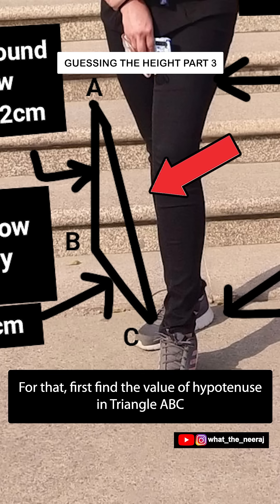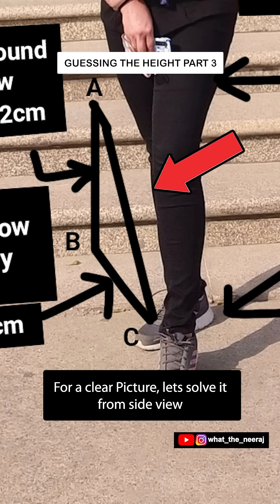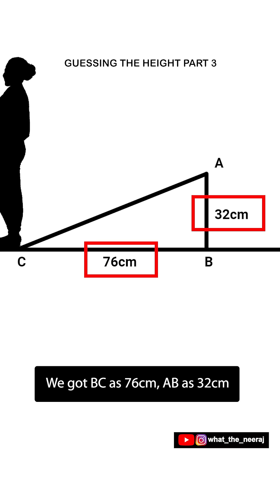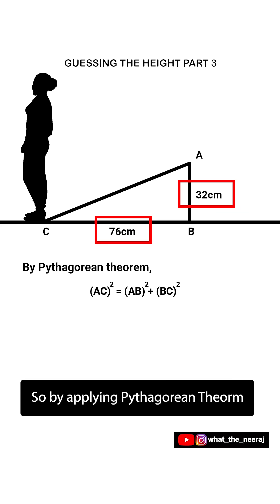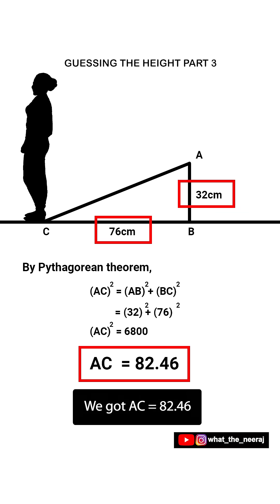Finding user's height part 3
Calculating the height of woman part 3. Here it is.